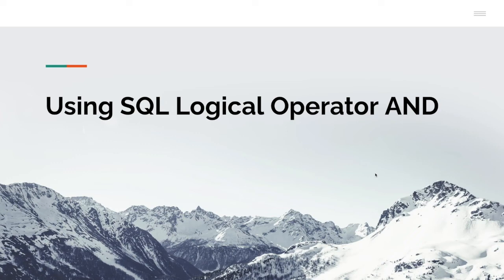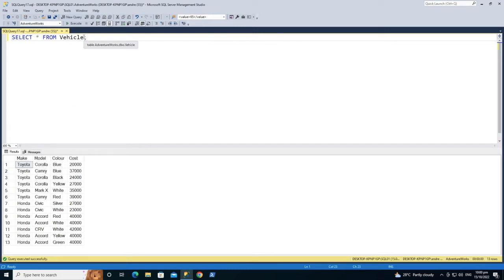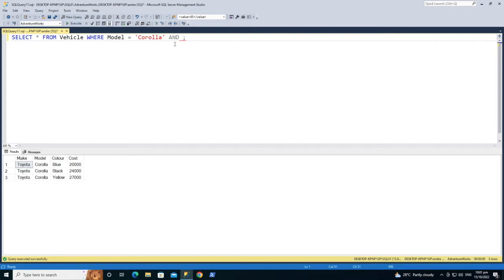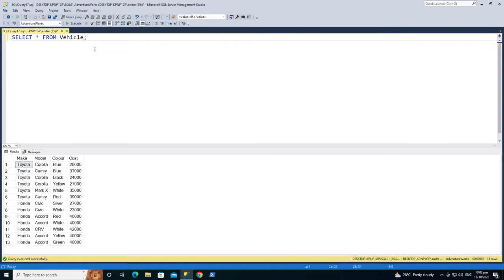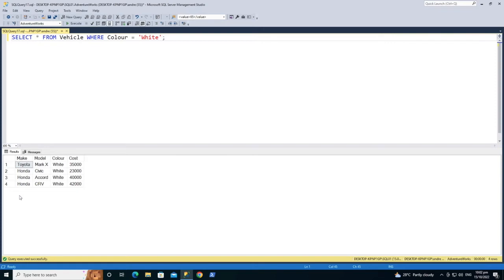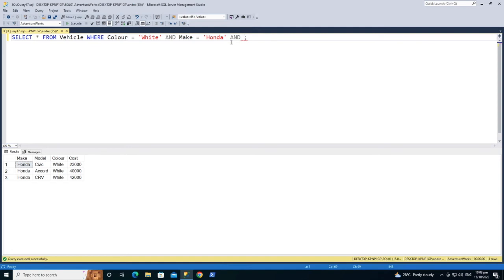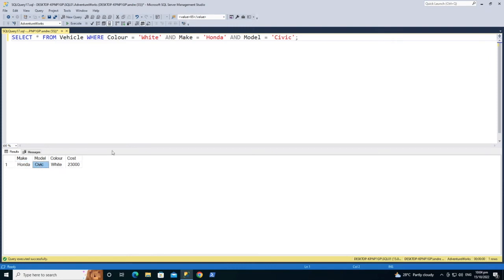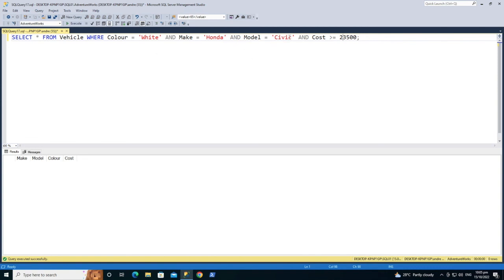SQL Logical Operator AND Tutorial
This is a simple explanation on how to use the logical operator AND